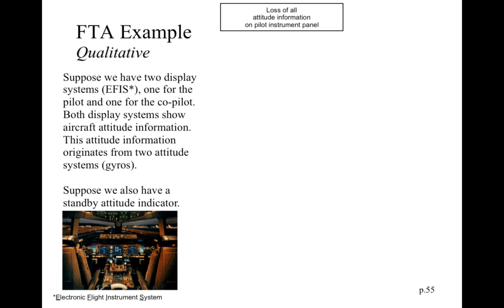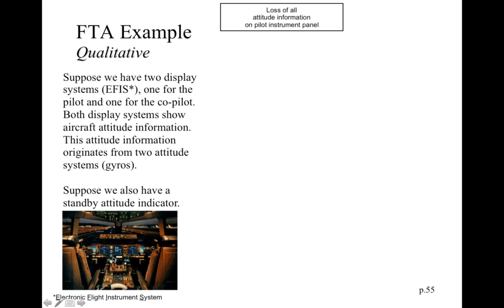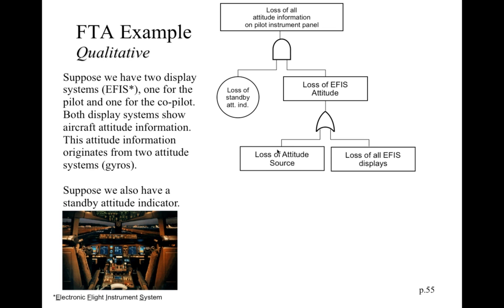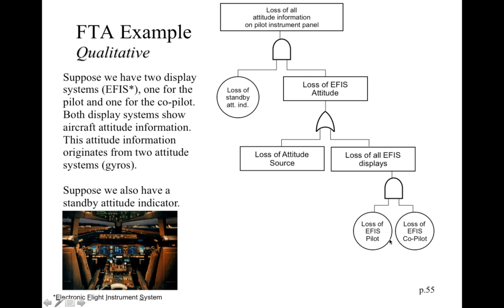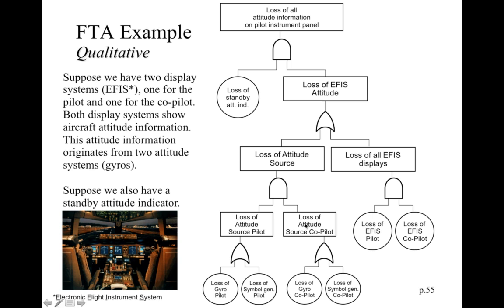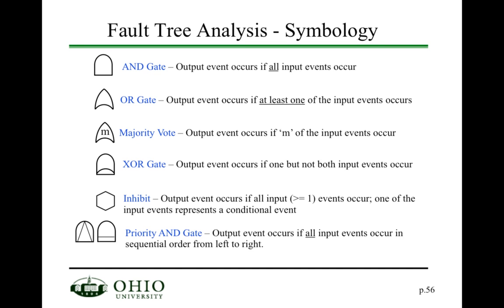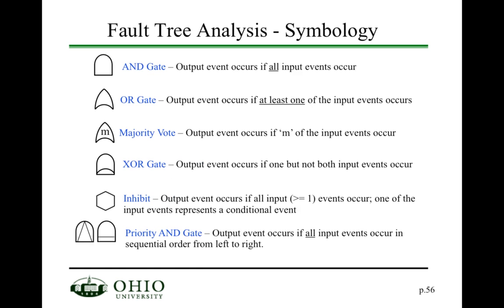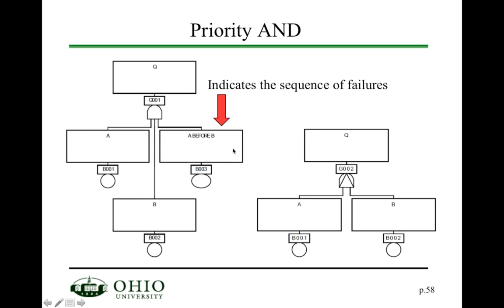ee6083 module04 part4 720p1